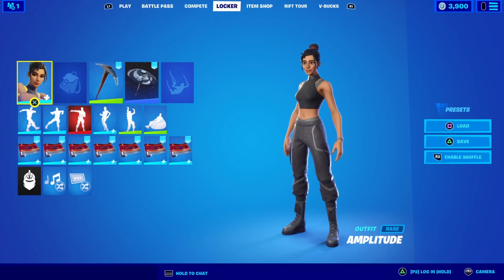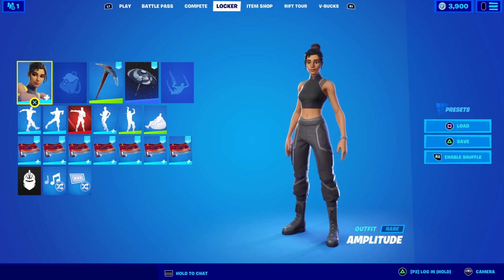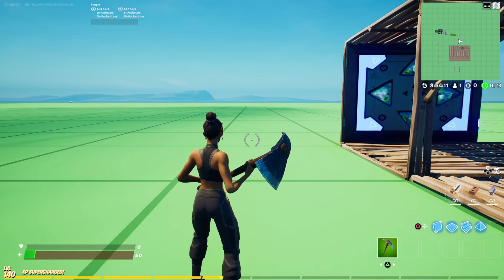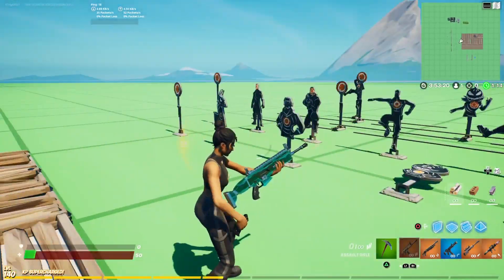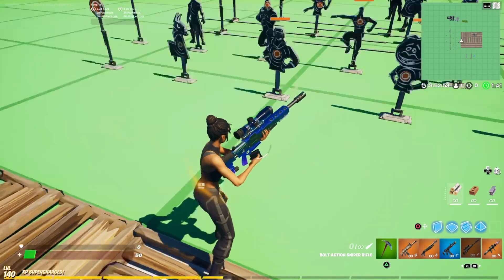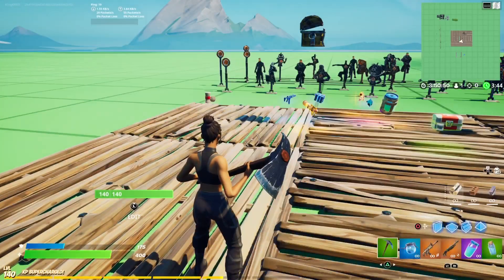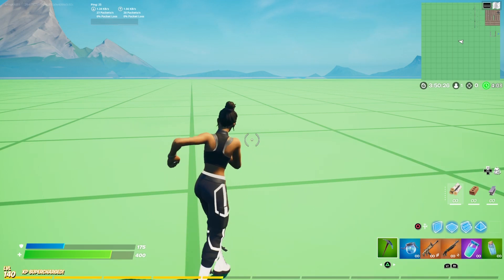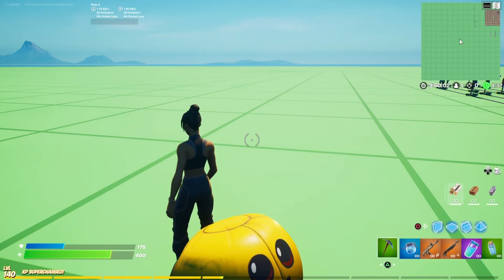Fortnite Tune It Up Bundle & Feel The Rhythm Bundle Review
Tune It Up Bundle
Feel The Rhythm Bundle
Tune It Up
Feel The Rhythm
Reverb
Amplitude
Syncopator
Pop Prodigy
Hi-Hat
Harmonizer
Melody Maverick
Attenuator
Band Pass
Synth Striker